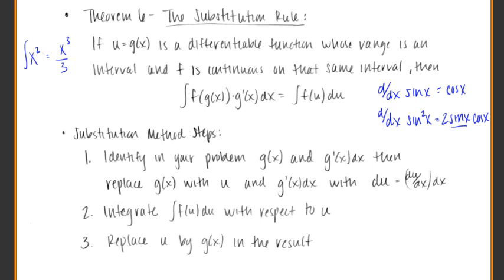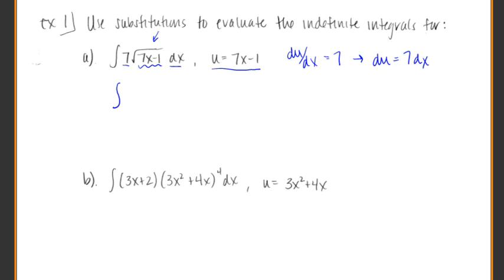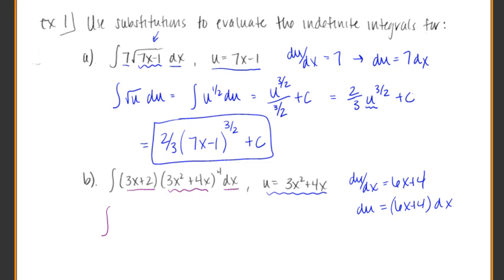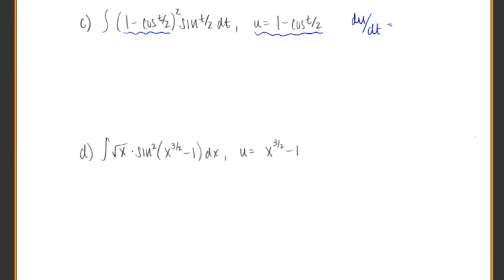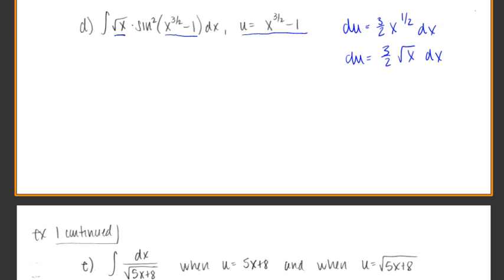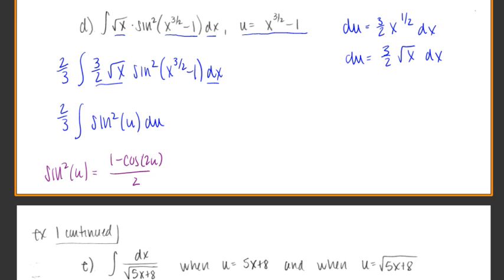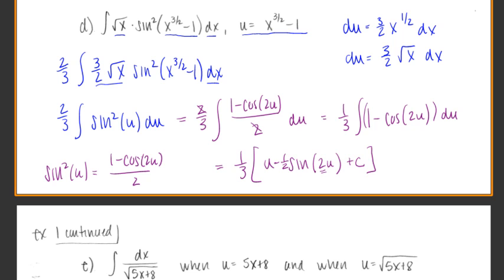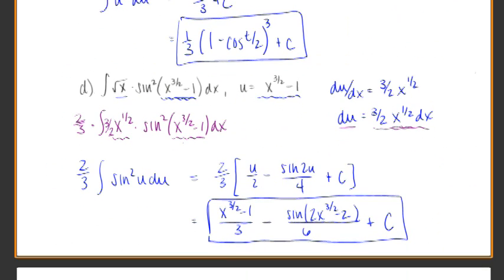2413 - Calculus 1 - 5.5 - Part 1